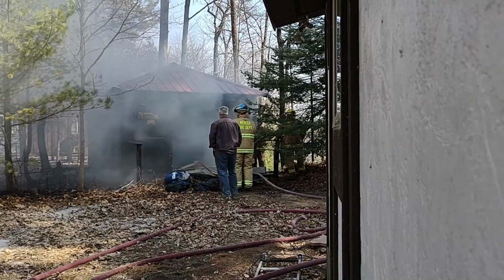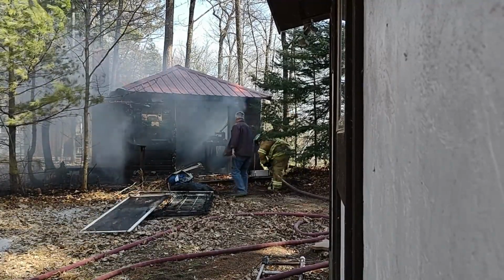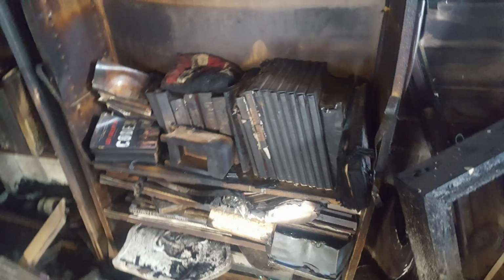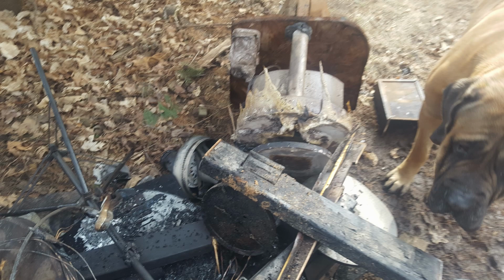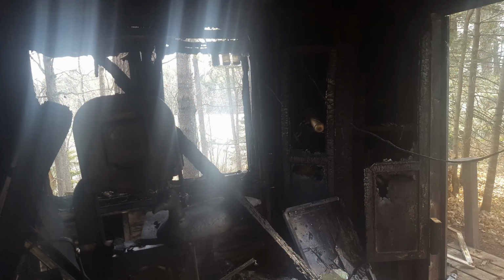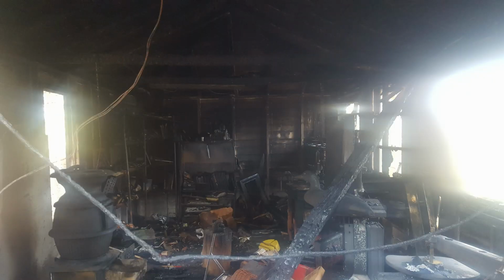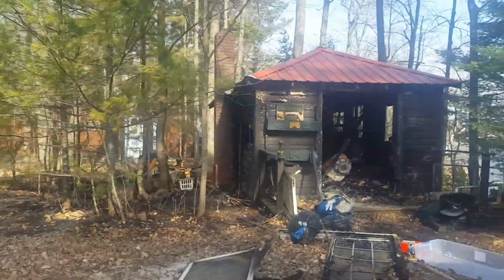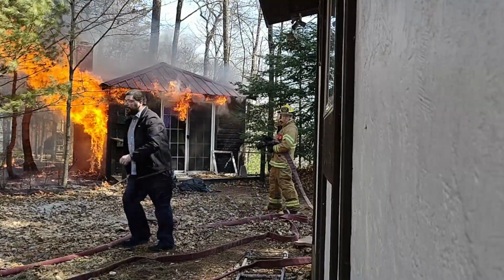Studio Burns Down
On 2 April about noon the studio burned down. Bad Day! It is insured so there should not be any problem rebuilding. I will film in the Stuga (another small guest cabin we have here on the lakefront. Give me a month or so to replace some tools and get another camera, some lighting etc...
Ben